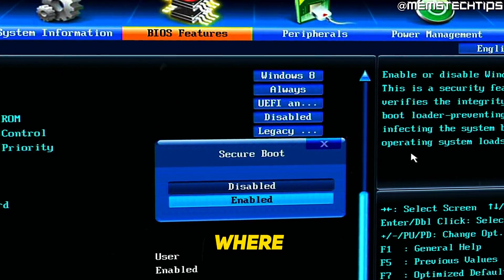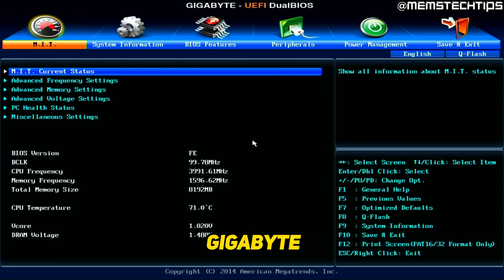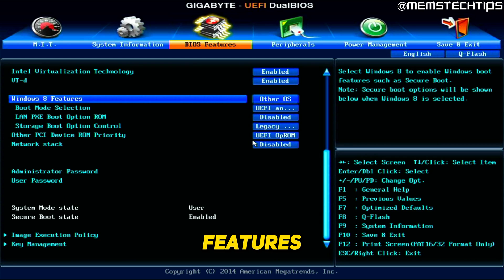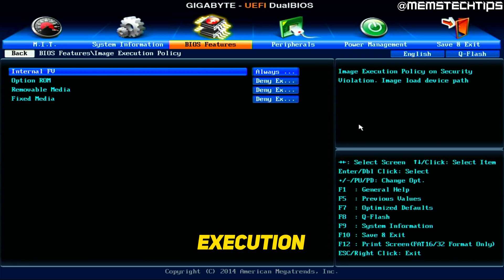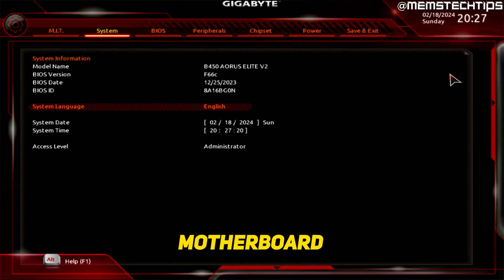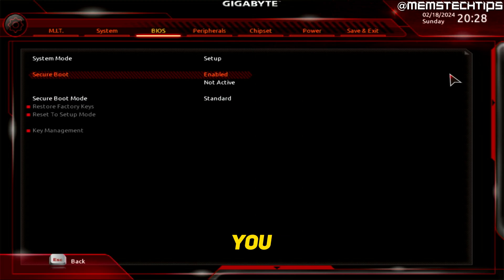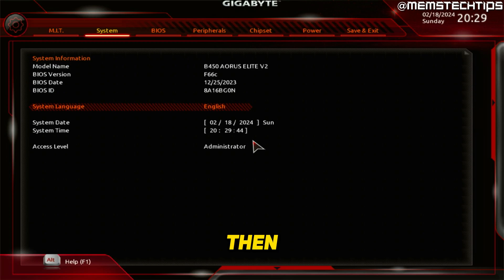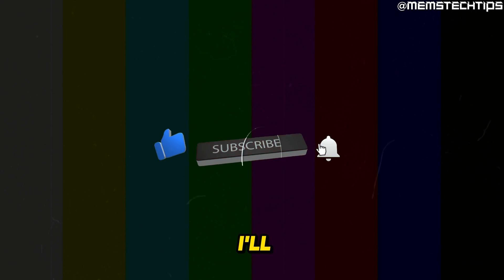How to Enable or Disable Secure Boot Gigabyte Bios (Tutorial)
In this tutorial video, I'll show you How to Enable or Disable Secure Boot in the Gigabyte Bios. So, if you've been wondering how to enable secure boot in the Gigabyte bios, this video is for you as I'll take you through the entire process step-by-step.

⏱Chapters:
00:00 Change Secure Boot Settings on H81M Motherboard (Old BIOS)
01:31 Change Secure Boot Settings on B450 AORUS Elite V2 Motherboard (NEW BIOS)